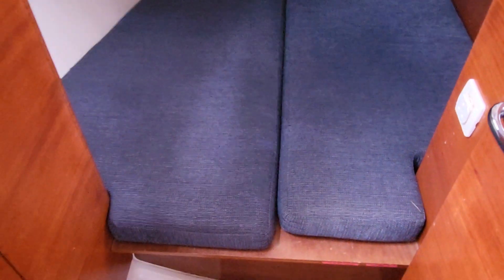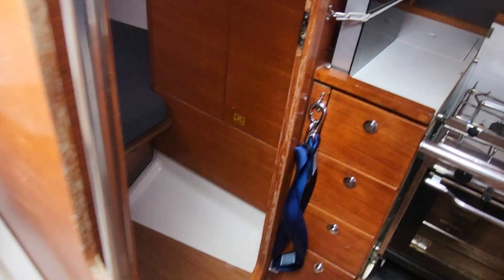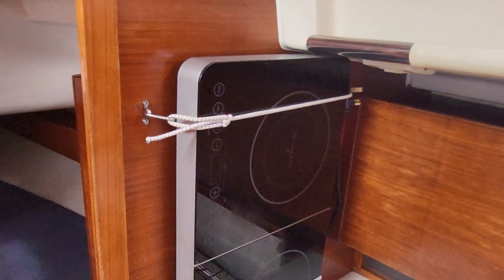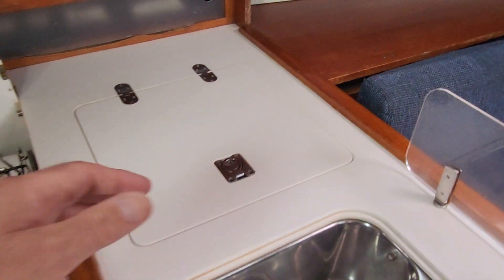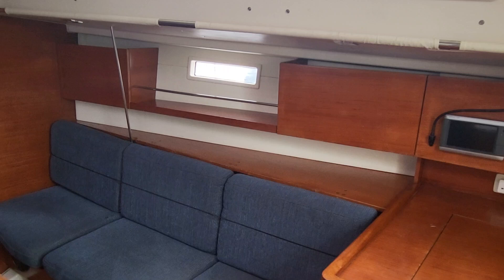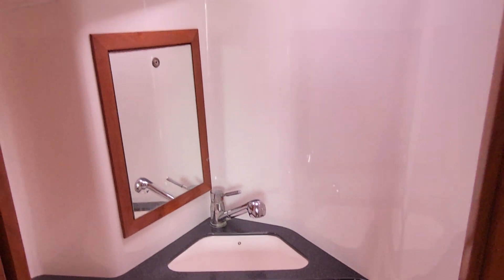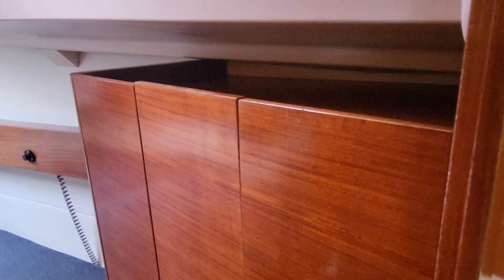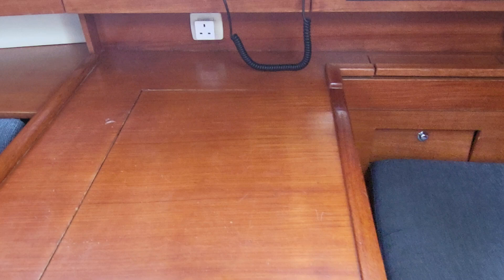Salona 37 - Boatshed - Boat Ref#325126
Salona 37 for sale with Boatshed Scotland Photos and video taken by Boatshed Scotland